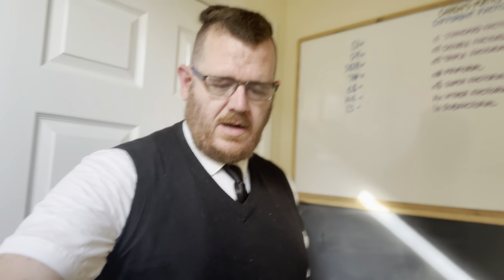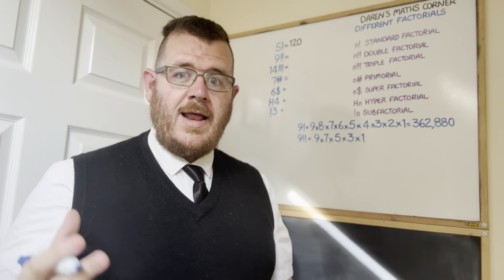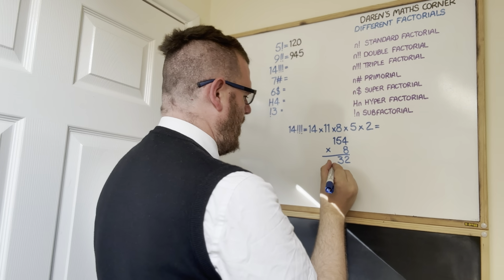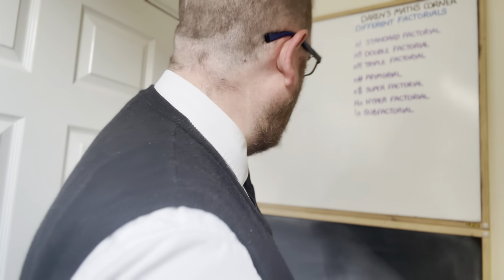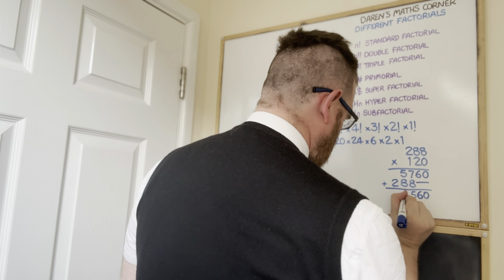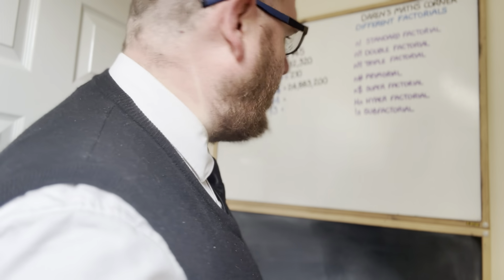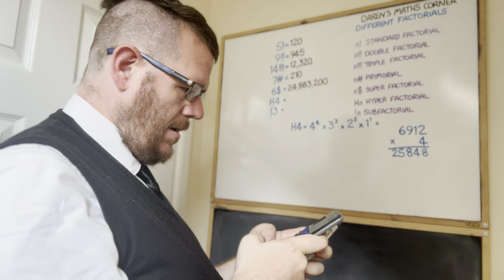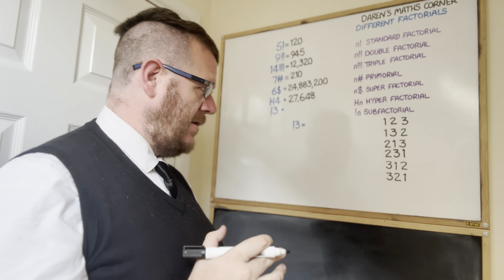Analysing Different Factorials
In this video, I analyse seven different types of factorials, and despite some mistakes, I’m able to get through them all